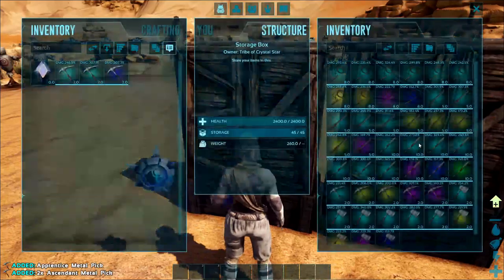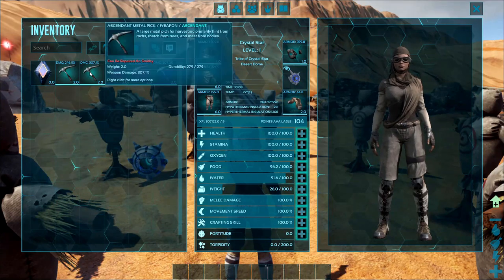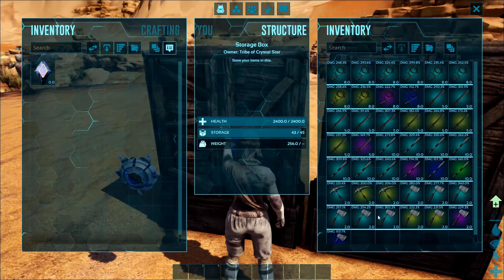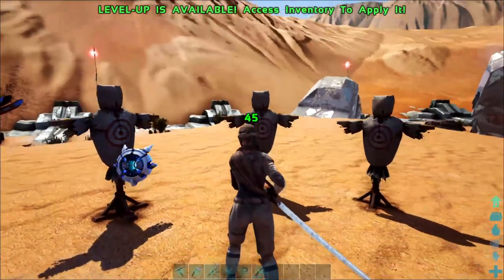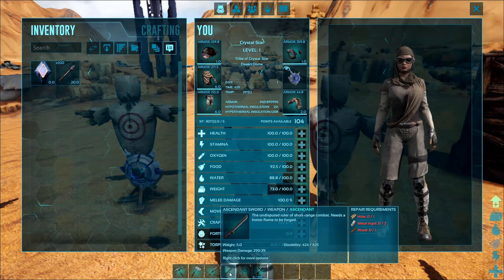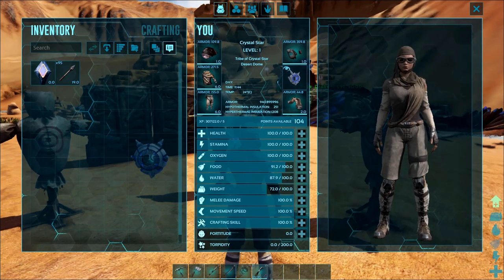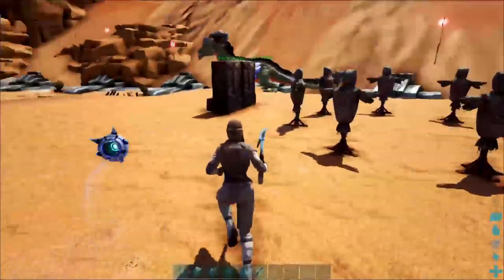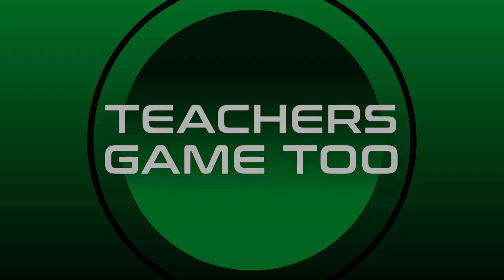MELEE WEAPONS ON ARK! WHAT TO USE, and WHAT TO LOOK FOR!!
If you are looking to gain yourself some knowledge that might help you with your ark abilities then check out this video! In this video you will see how melee weapons work and the differences between lots of different basic things, including helpful tips for pvp! The pick, sword, hatchet, whip, crossbow are all reviewed in the from ascendant to primitive!!!